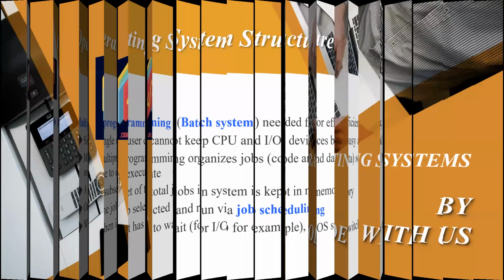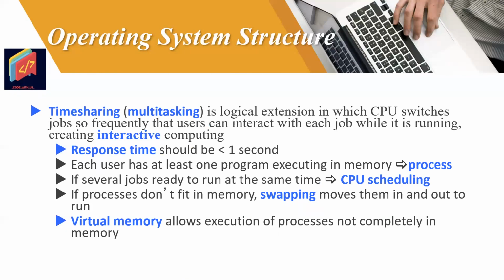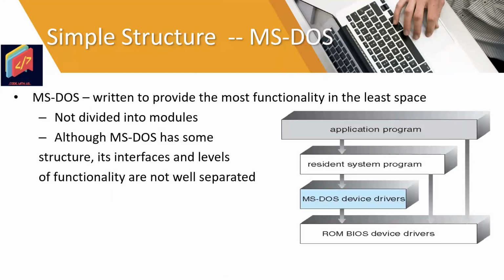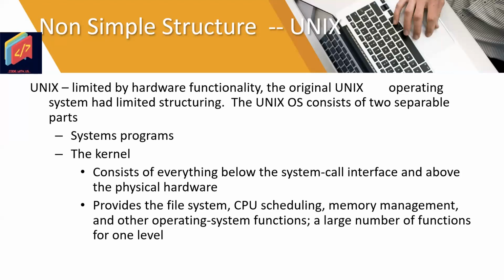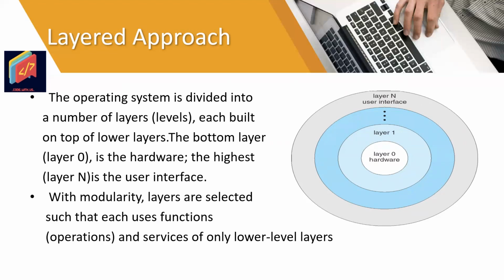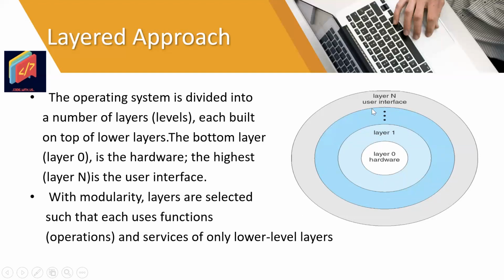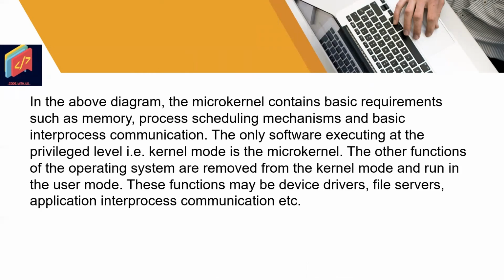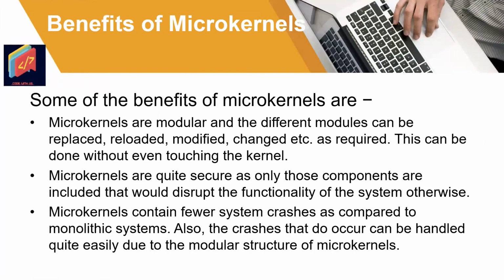Introduction to Operating System - Part-2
OS: Introduction to Operating System
Topics Discussed:
1.Operating system structure
2.Simple structure-MS-DOS
3.Non simple structure or more complex structure-UNIX
4.layered approach
5.Microkernel system structure
6.Essential components in a micro kernel
7.Performance of a microkernel
8.Benefits of microkernel

Session by : Pranitha and Hinduja Reddy